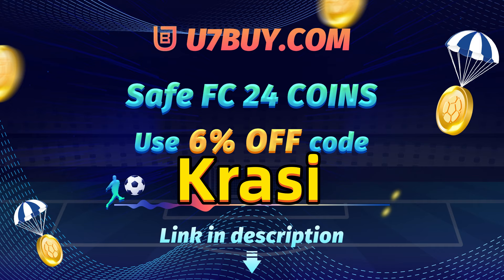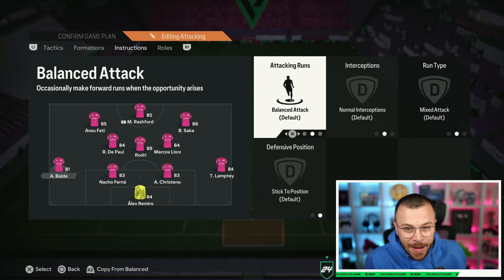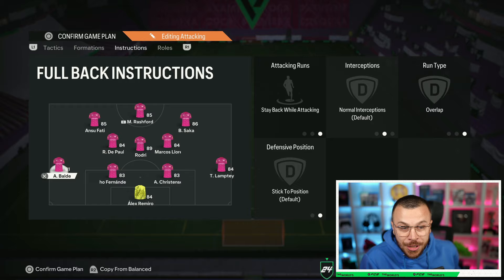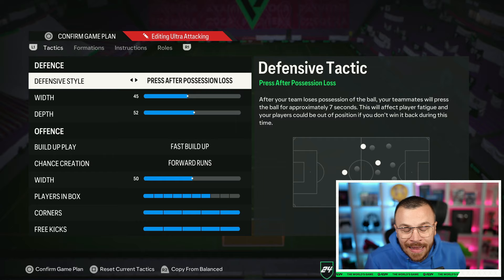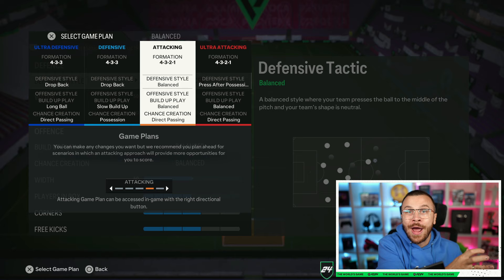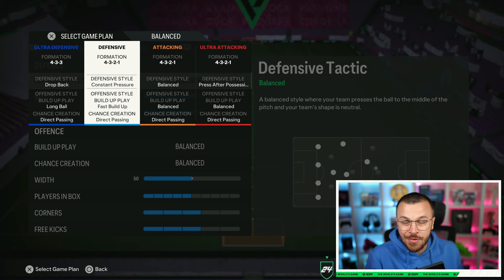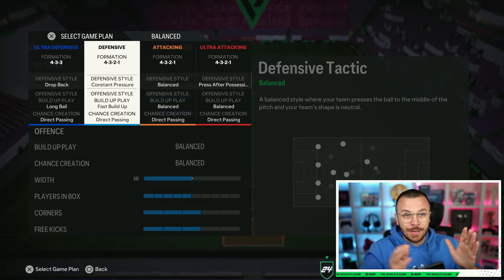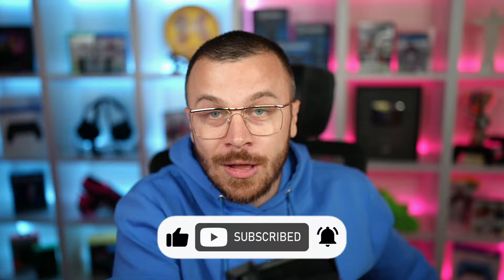FC 24 World Champion 4-3-2-1 META FORMATION! Custom Tactics & Instructions for Maximim Performance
➞ Save 6% of FC 24 coins, buying with code "krasi" at U7BUY